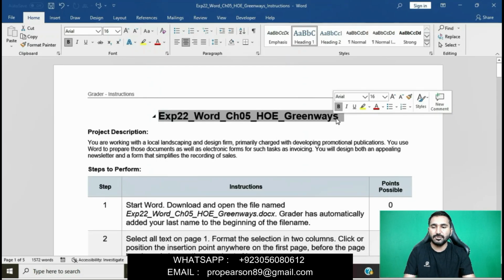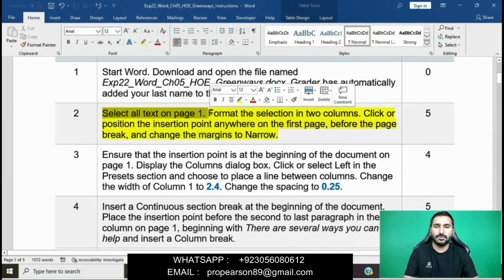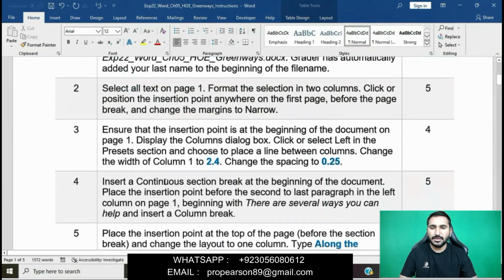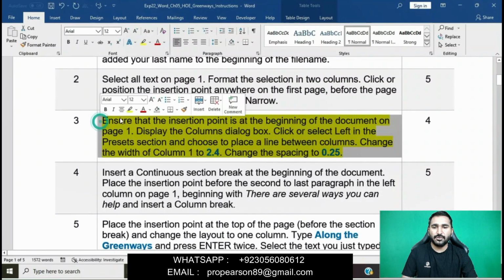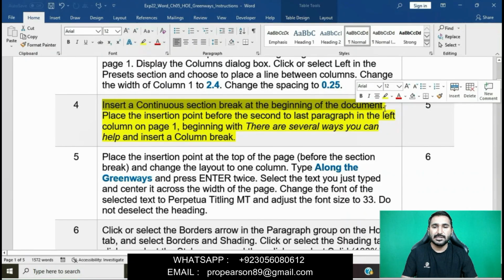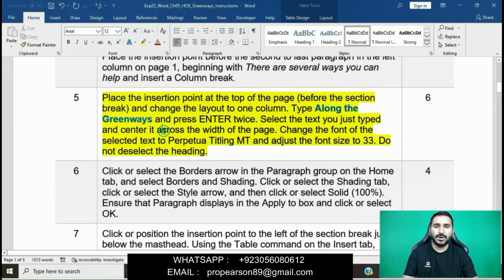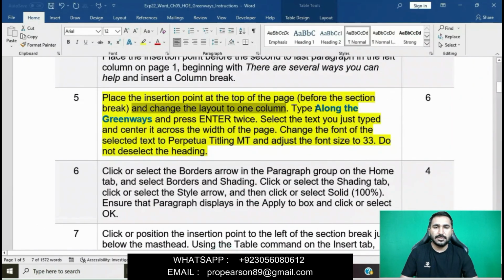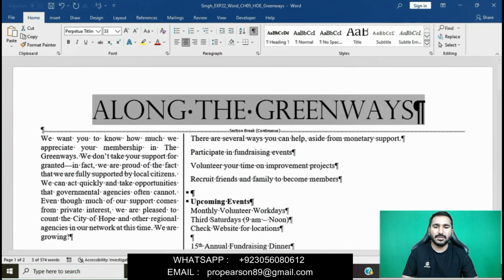Exp22_Word_Ch05_HOE_Greenways|Exp25_Word_Ch05_HOE_Greenways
Exp25_Word_Ch05_HOE_Greenways#exp22wordch05hoegreenways

Exp19_Access_Ch04_ML1 - Hotel Chain 1.0
Exp19_Access_Ch04_Cap - Foodies Forms and Reports 1.2

Word Module 8 SAM Project 1b